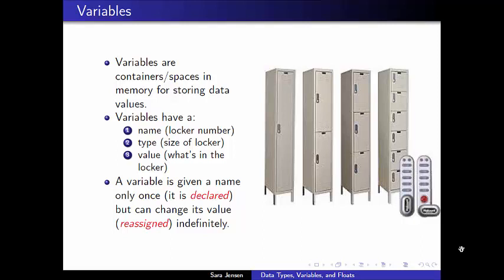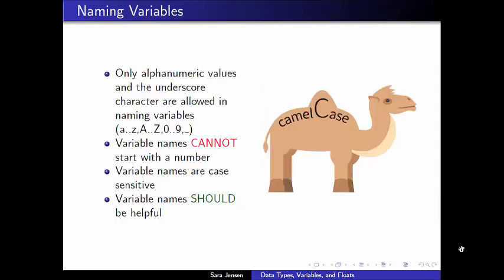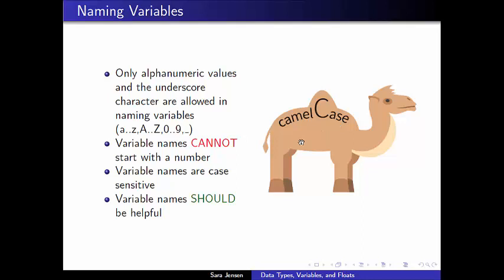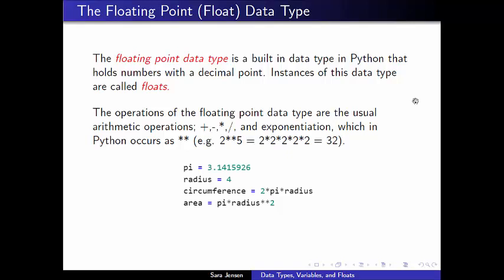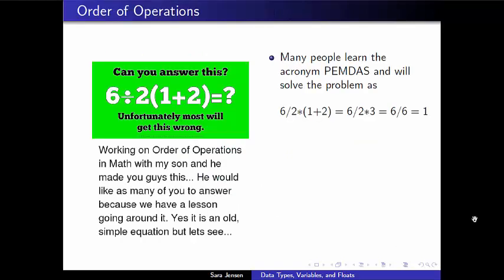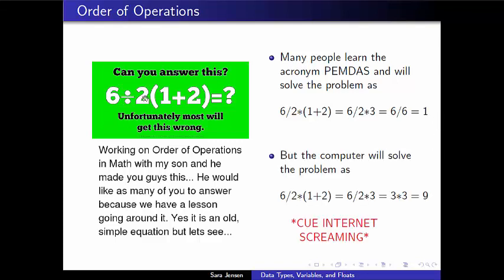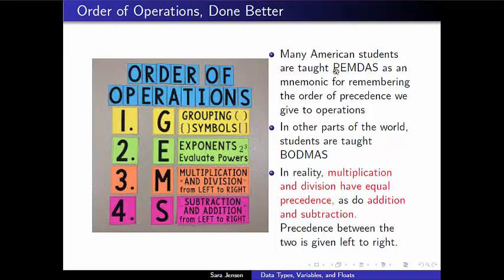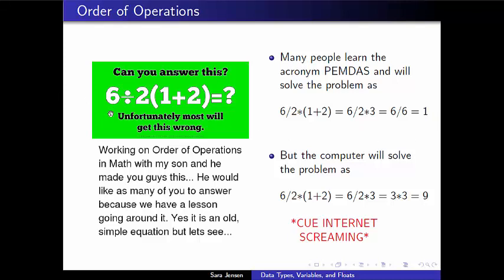Data Types, Variables, and Floats - 2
This video creates an analogy between variables and lockers in order to start visualizing memory allocation.  It also introduces the syntax for naming variables and the good practice of helpfully naming your variables.  Last, we introduce the floating point data type and review order of operations.